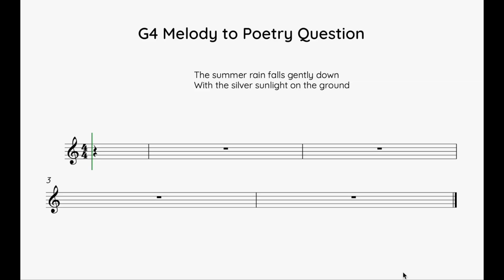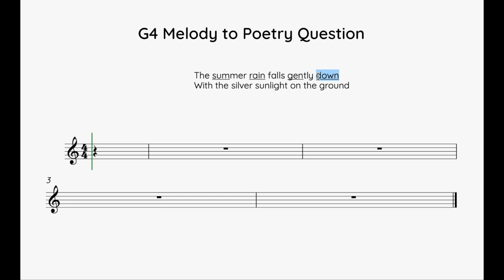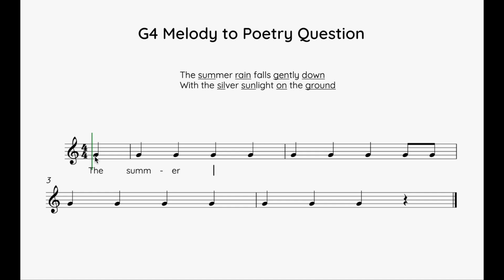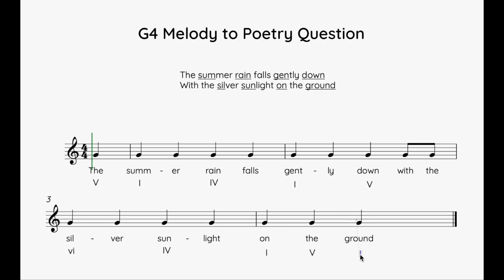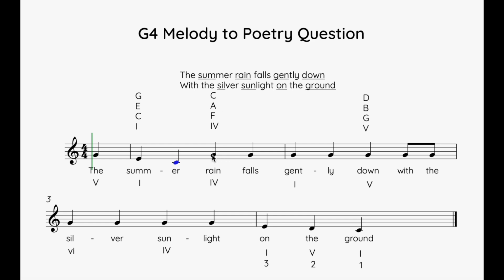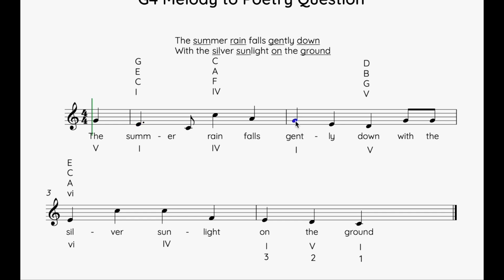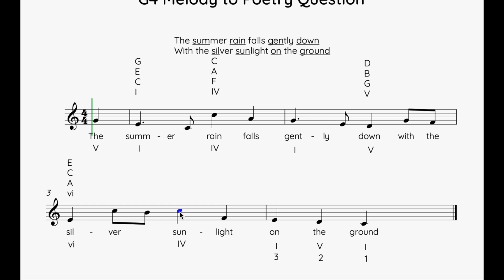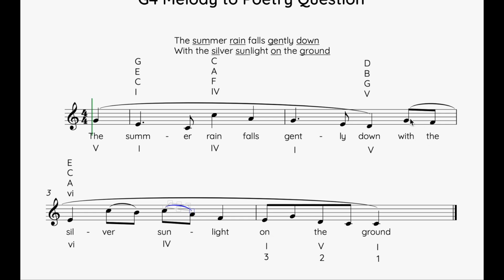AMEB Grade 4 Melody to Poetry (Basic 4/4) Audio example included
AMEB Grade 4 melody to poetry couplet question -
This is a basic answer to the question. There are many other possibilities depending on the poem. In this lesson you will learn to outline the strong syllables and align them to the strong beats of each bar to create a balanced melody. This will make the words sound natural so that the melody flows well. Furthermore, you will learn to create a chord progression to help construct the melody notes. Finally, you will learn all the ways to embellish the melody to give it distinctive features including word painting.